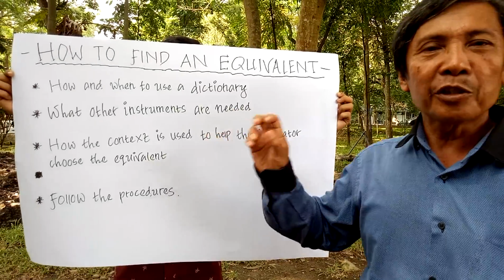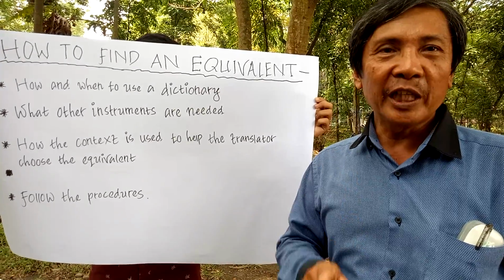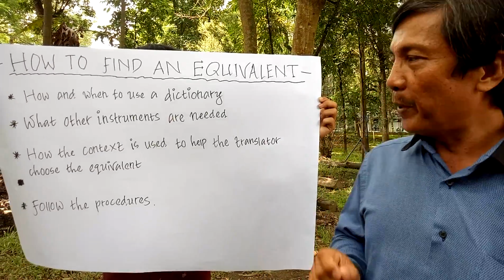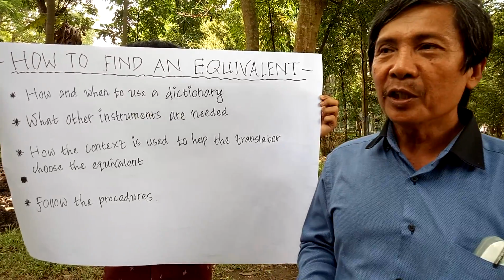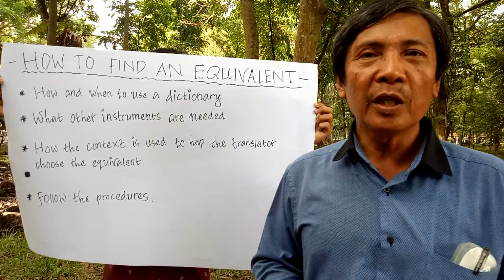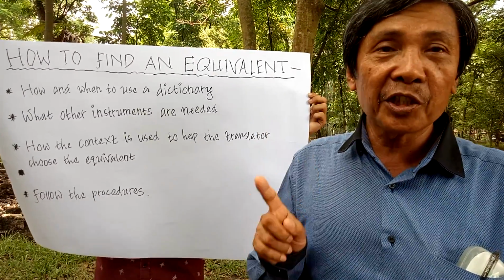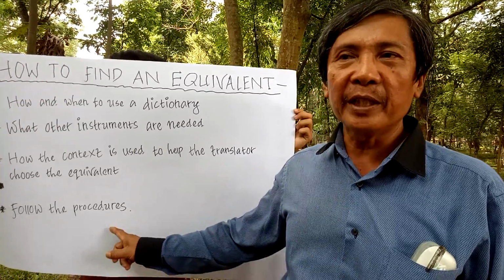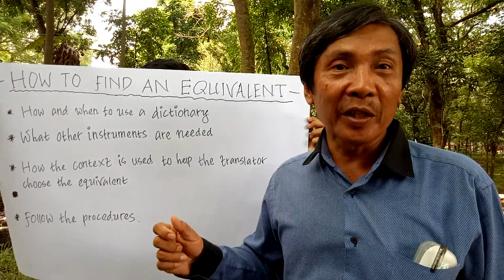How to find an equivalent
Translstion: Tue.  16 April 2019. Finding an appropriate equivalent of the SL word is not simply opening your bilingual dictionary. You have to analyze the context of the sentence where the unfamiliar word is used before choosing the right equivalent provided in the dictionary as the translated word in the TL (target language).